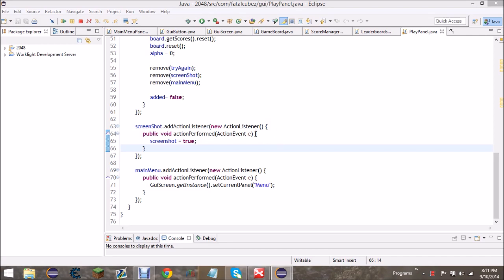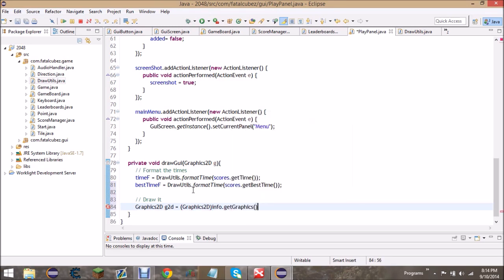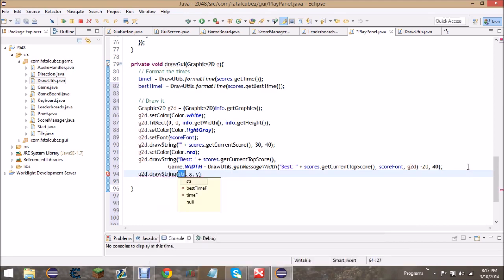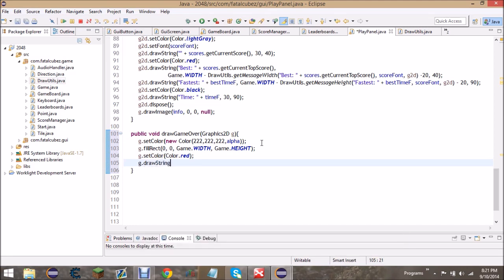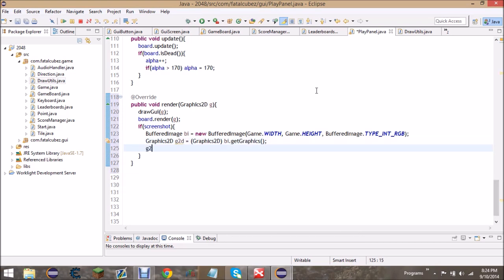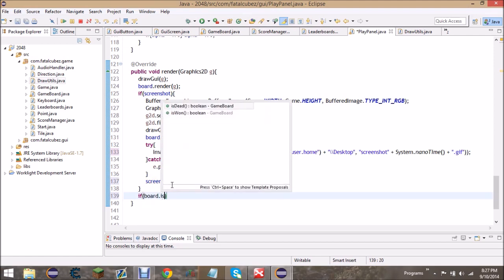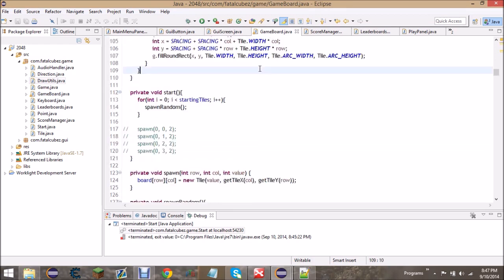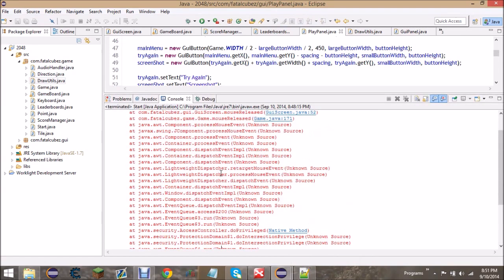Java 2048 Gui Tutorial #9 Play Panel (2/2)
The game is playable again! Woohooo! :D